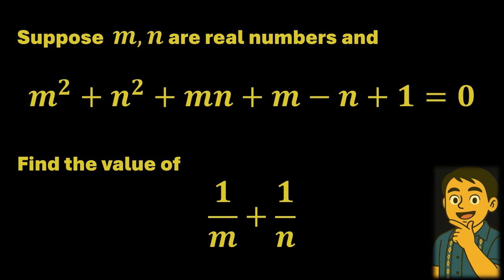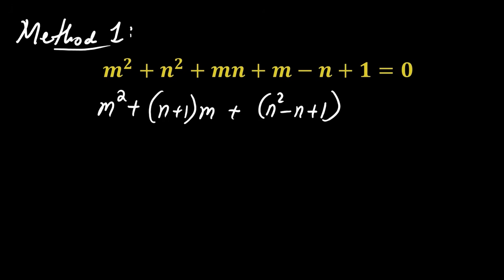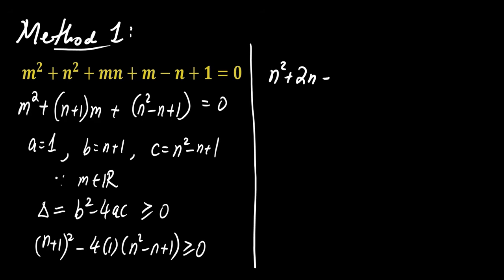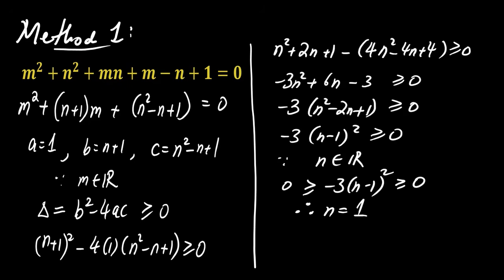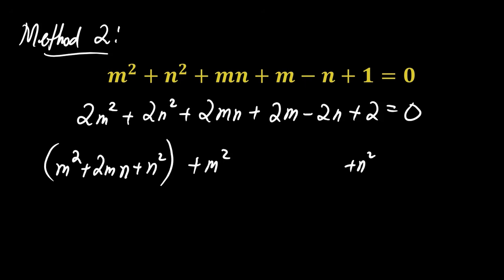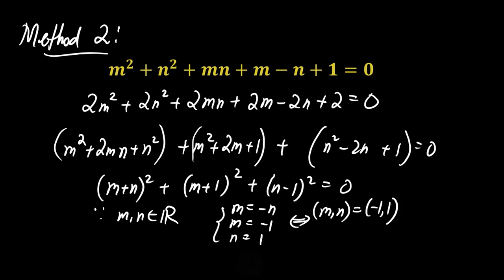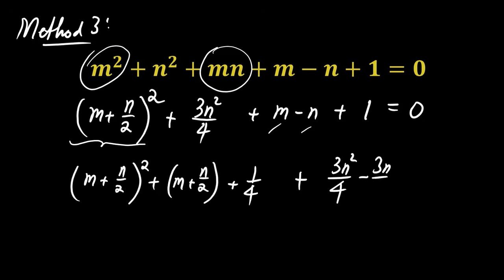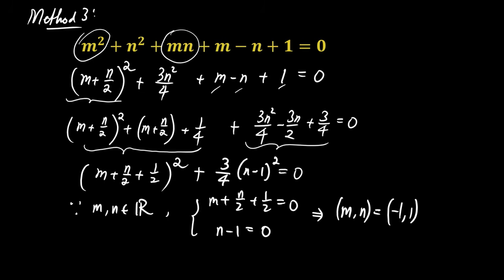Smart Factorization Trick for Quadratics | Easy Method for Beginners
Struggling with factorization and quadratic equations? 🤔 In this video, we explore a unique quadratic expression and solve it step by step using three different methods. Perfect for beginners who want to build confidence in algebra and learn smarter ways to factorize tricky problems.

You’ll discover:

How to simplify quadratics step by step

Clever factorization techniques beyond the usual methods

Why different approaches can lead to the same result

By the end, you’ll see how factorization becomes simple (and even fun)! ✨